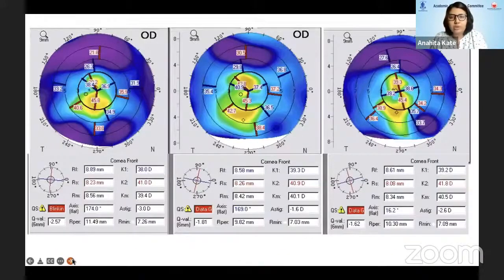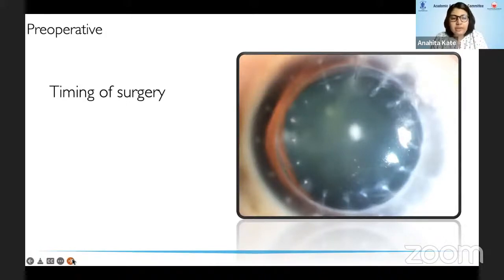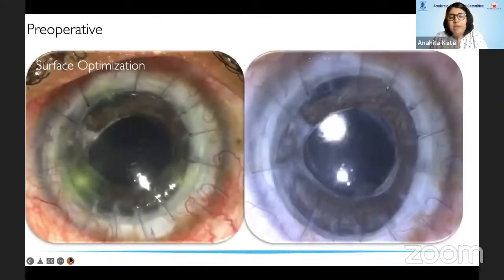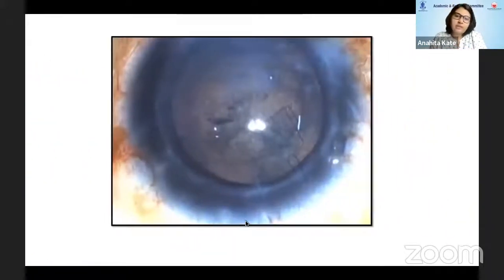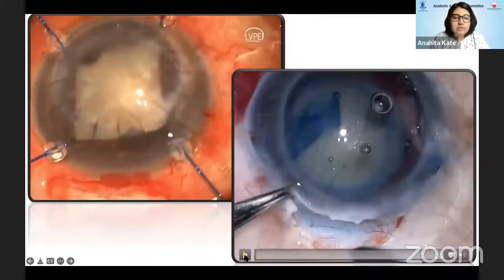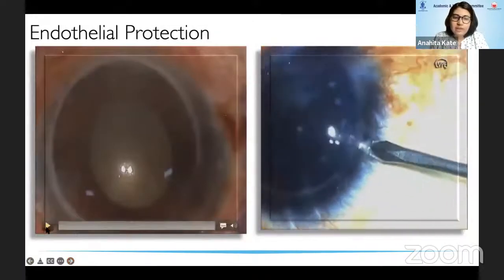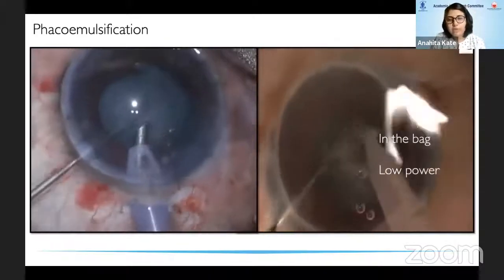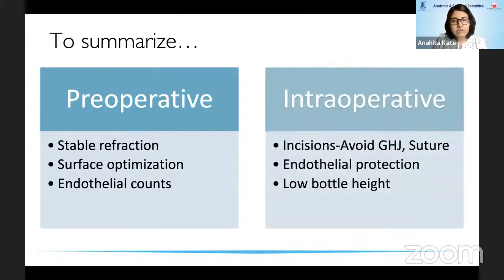AIOS ARC Top Pearls in Cataract - DR. ANAHITA KATE